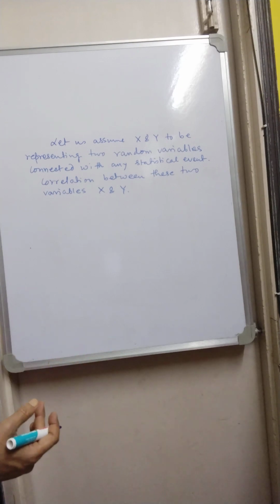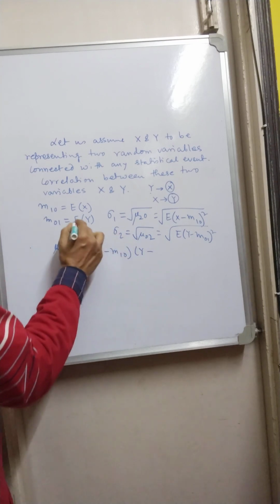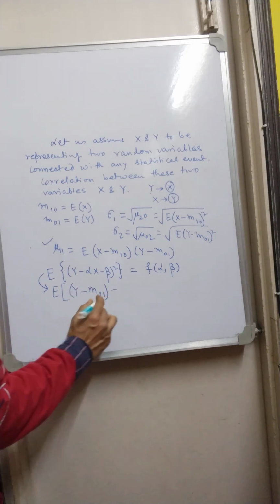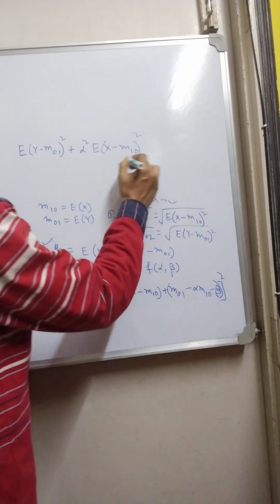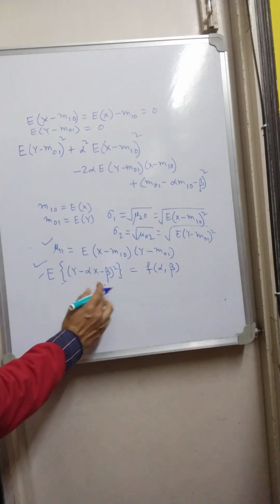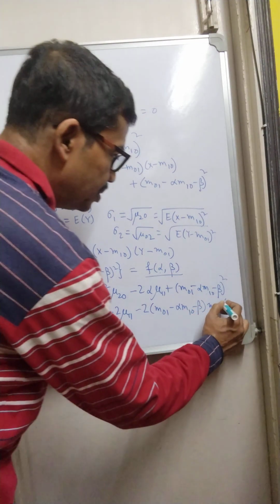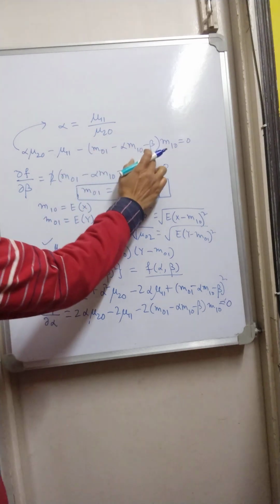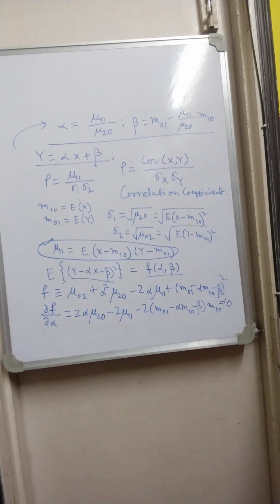Regression line of a bivariate data